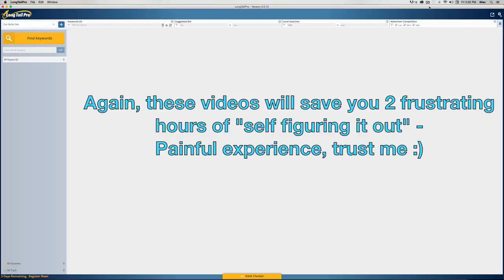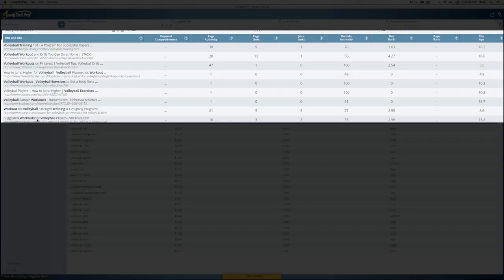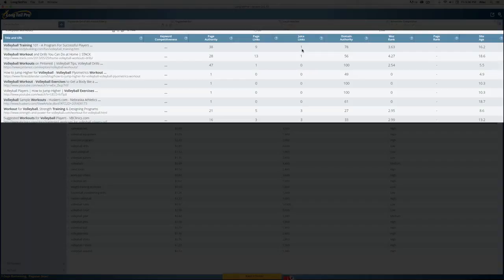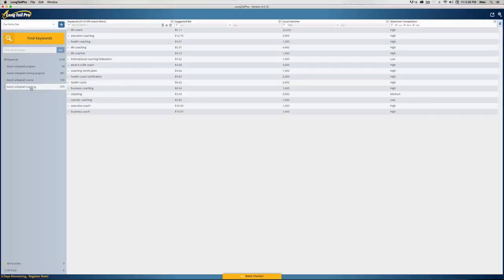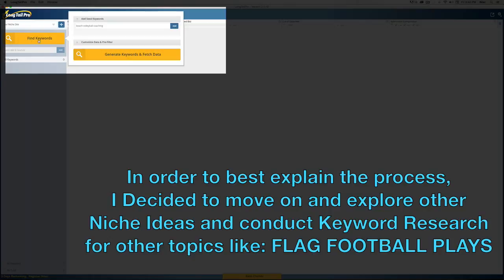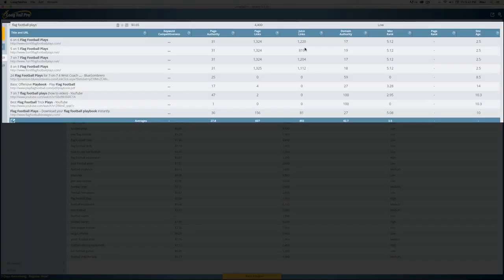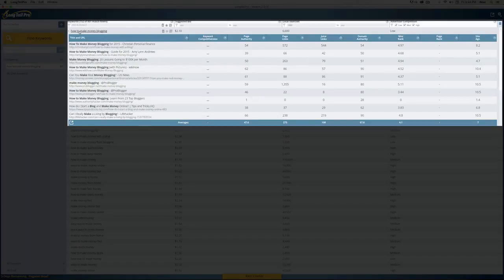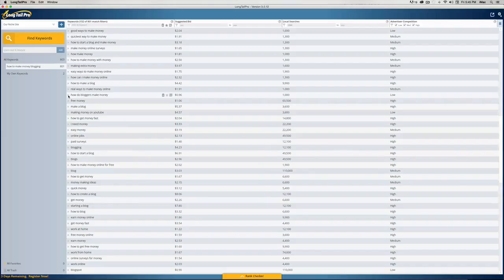Keyword Research Final Day 5 How to build a Niche Site Course